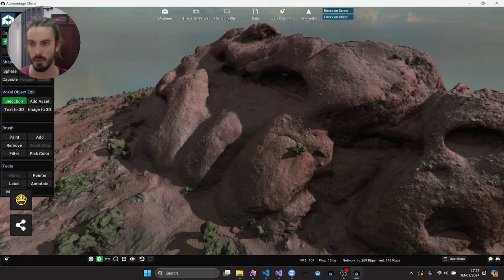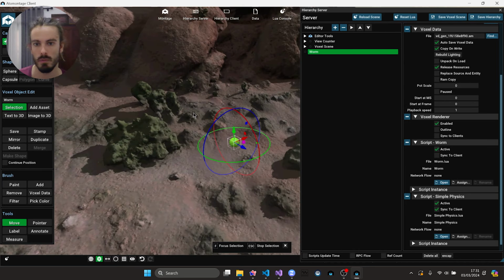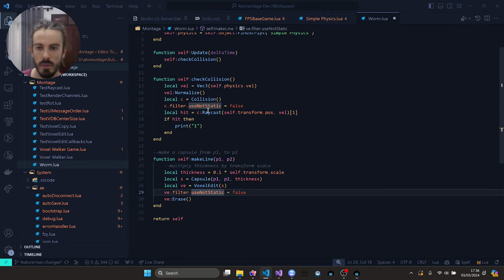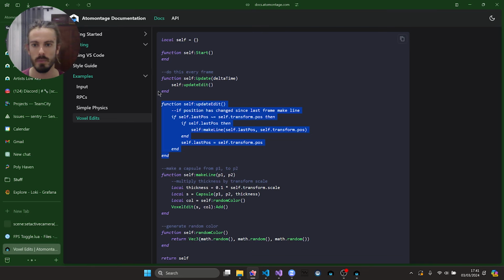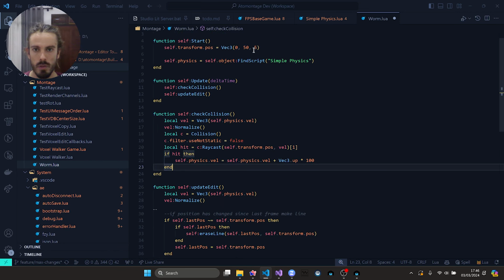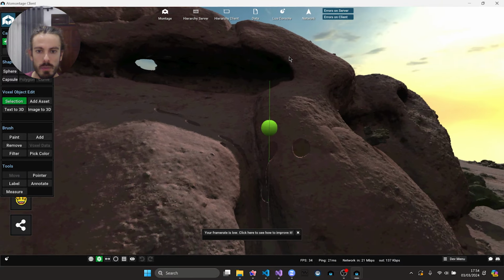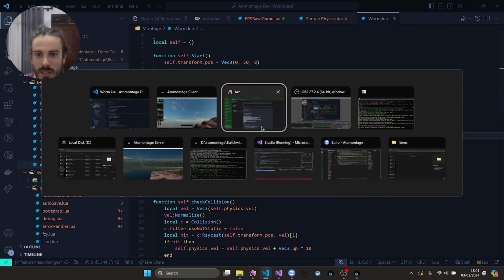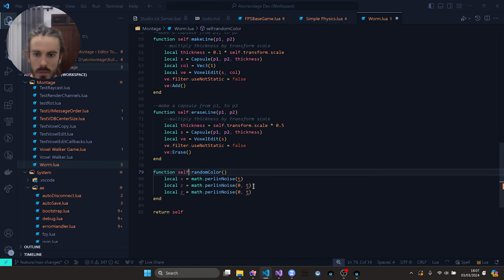Scripting a Voxel Worm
Are you ready to dive into the fascinating world of scripting? We've got an incredible opportunity coming your way, and we want YOU to be a part of it!

🌟Join Atomontage for an exclusive scripting session where you'll get hands-on experience with some cutting-edge micro voxel technology.
 Whether you're a seasoned pro or just dipping your toes into the world of coding, this event is perfect for all skill levels.

for more details and registration
See you there! 🚀